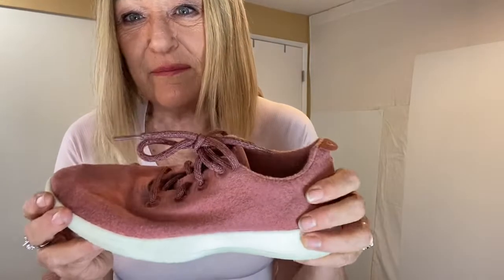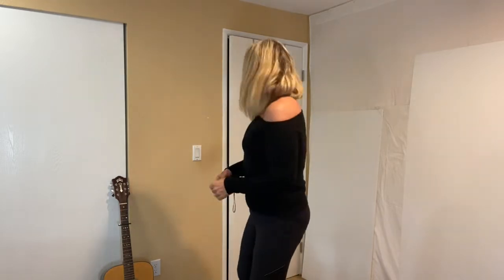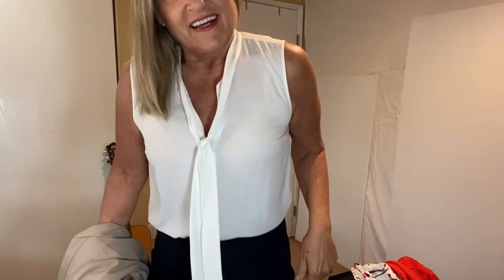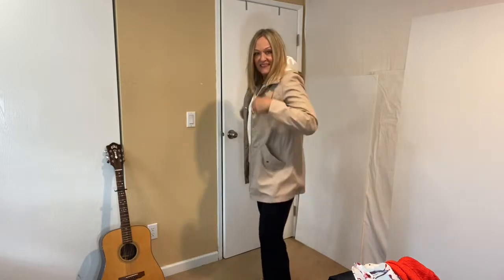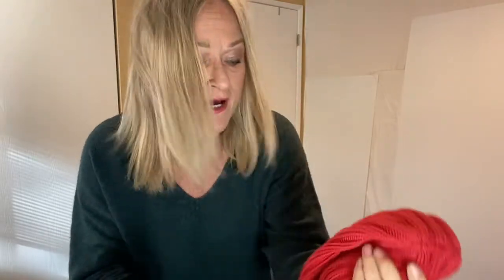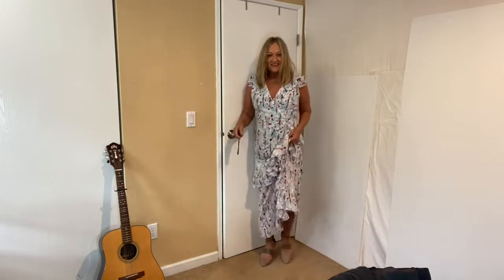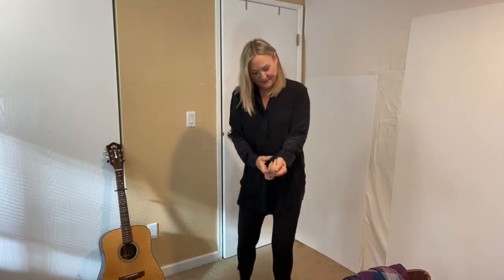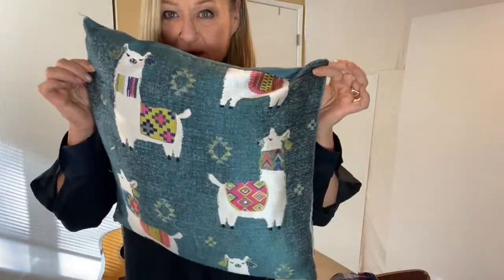Daryl Shops the Bins came home with $2500 comps for 42 bucks! Check it out!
$42 for $2500 comparable
A bunch of shoes, 2 coats, 1 cashmere, a dress or two including one amazing one from msgm.

Cookies battalion camp sweats 98
Dennis basso metallic long raincoat vintage 75
Dennis basso tan raincoat 70
Allbirds men’s 138
Allbirds women’s 128
Doc Marten’s Bianca Chelsea boot 170
Franco Sarto ankle strap heels 70
Rhinestone flip flops 30
Michael Kors Dorothy flex pump 115
Via spiga Tarot mysterio multi slides 215
Ellen tracy off shoulder cashmere sweater 140
J crew factory sleeveless bow front blouse 56
Classiques entier crepe pants 150
Allsaints silk blouse 229
H&m green sweater 20
Lululemon tee 49
Zara red elasticized dress 69
Haute hippie tribe (qvc) ruffled dress 90
MSGM black satin dress 600
2 My pillows 60